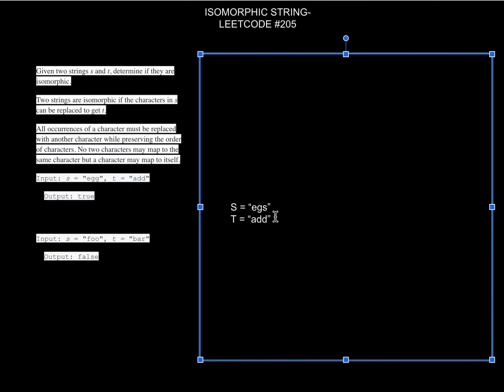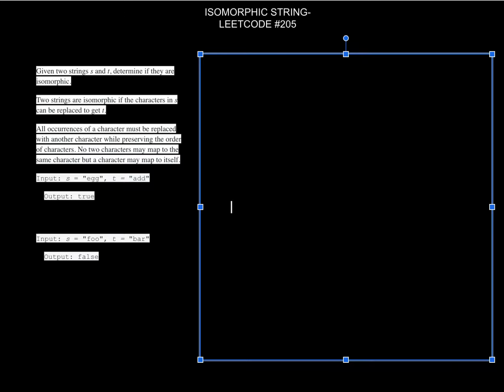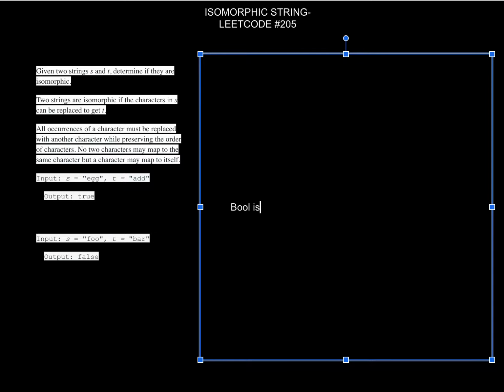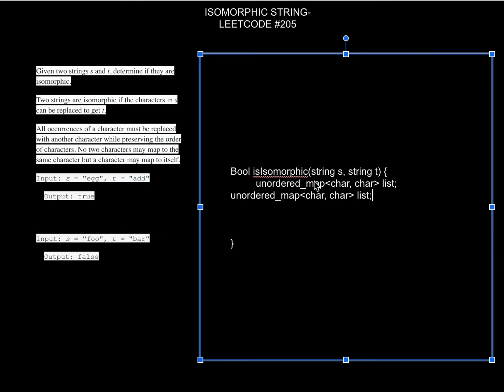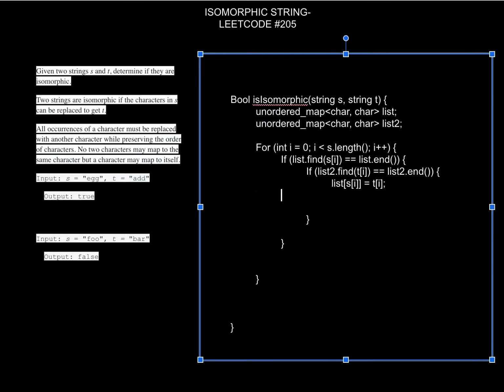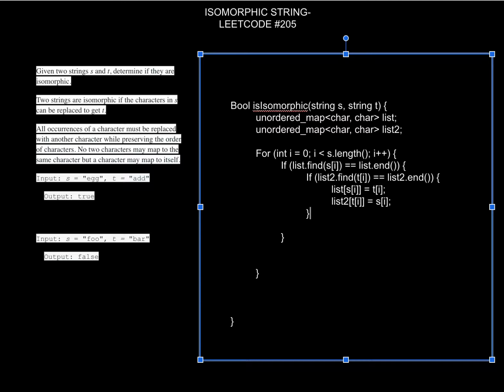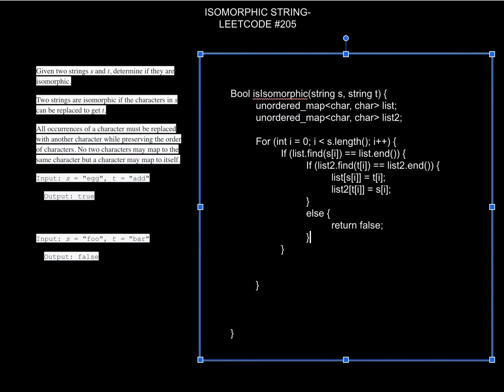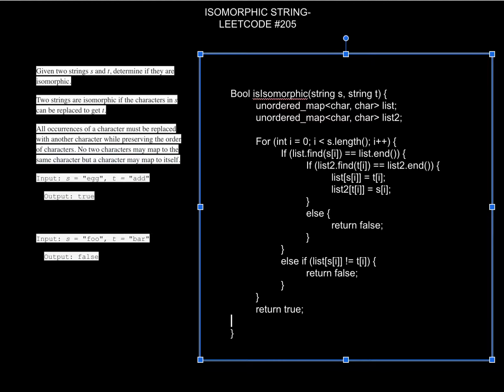Leetcode 205. Isomorphic Strings.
In this video, I solve and explain my approach to the leetcode problem "Isomorphic Strings".